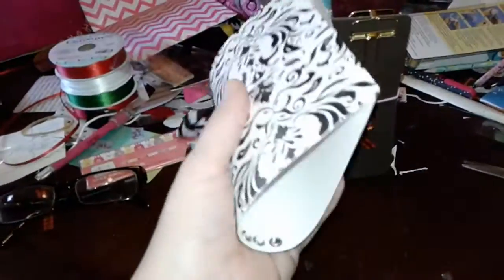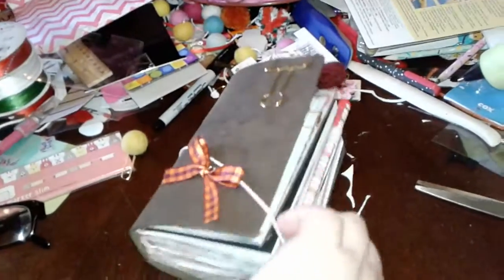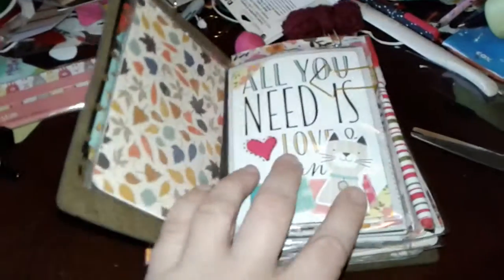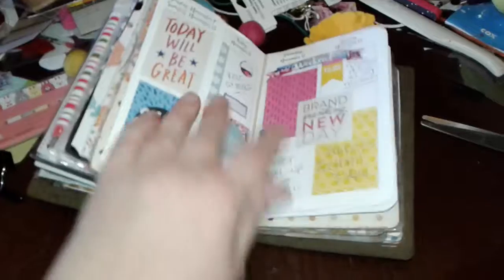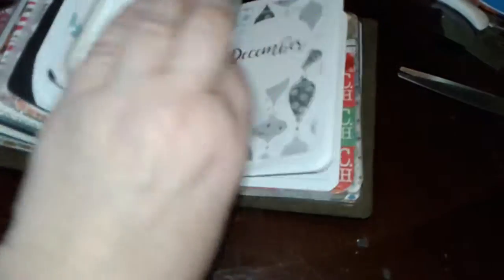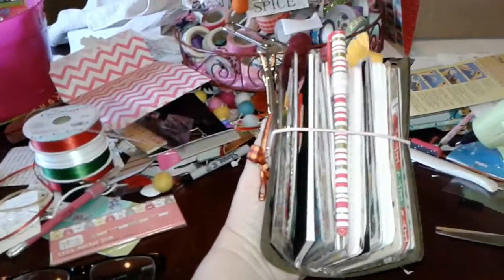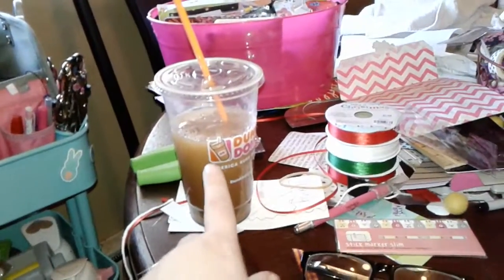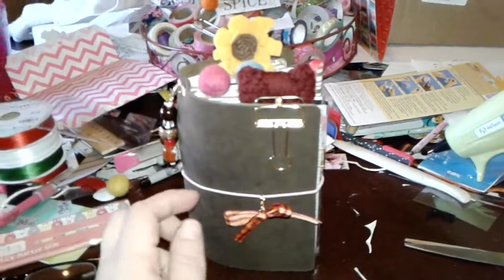Quick set up in my "salliedori"